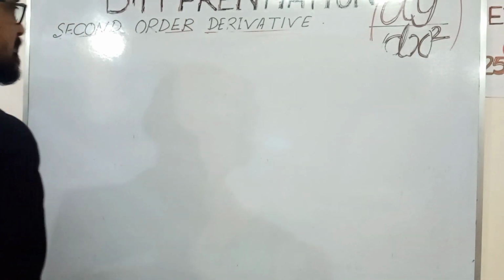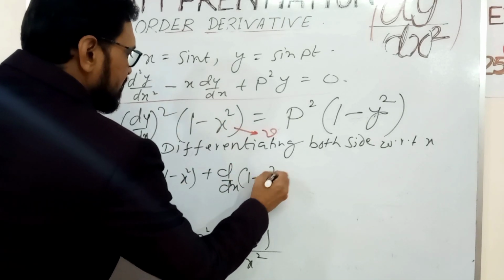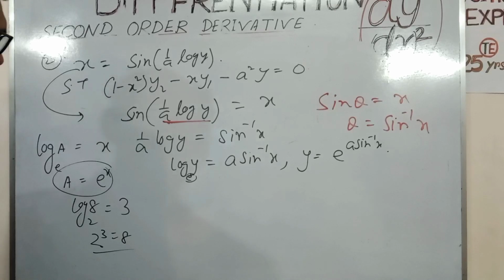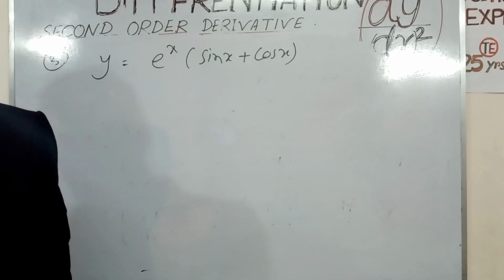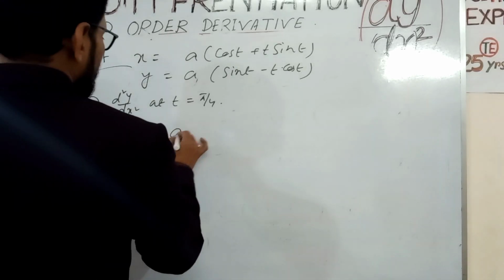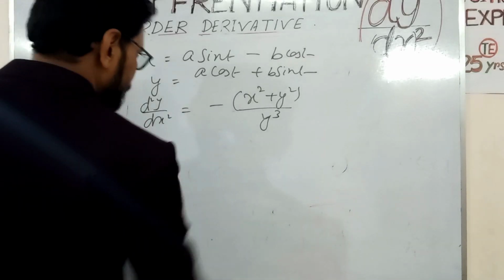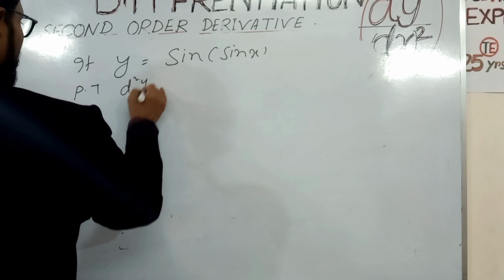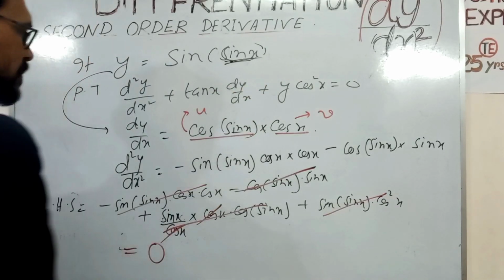Differentiation.SECOND ORDER DERIVATIVE. d^2y/dx^2.class12|JEE maths.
Differentiation. Second orderd derivative. d^2y/dx^2.tuition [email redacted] class12|IITmaths.